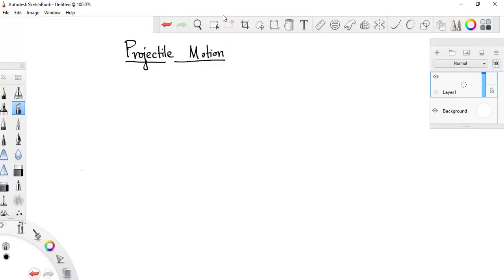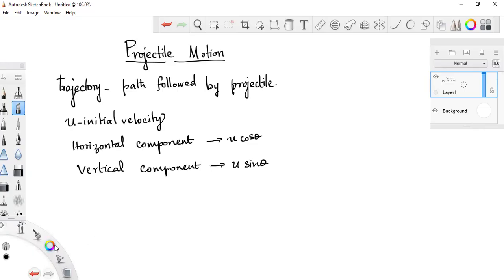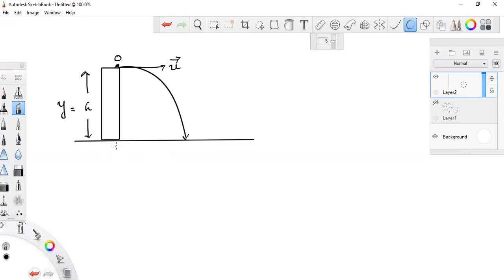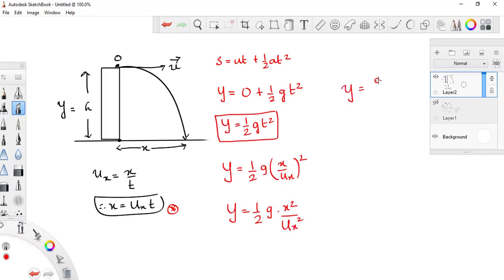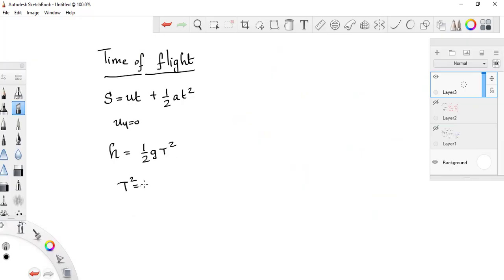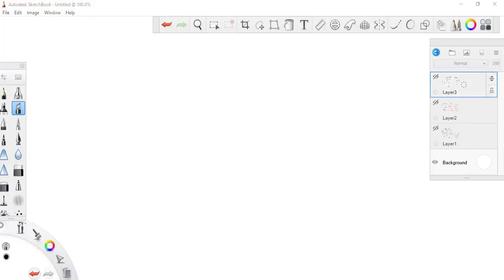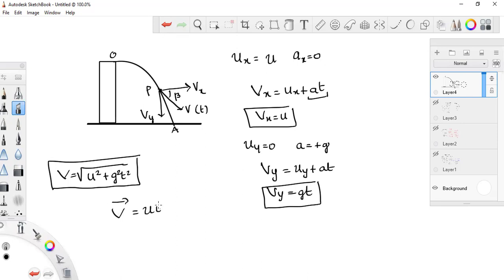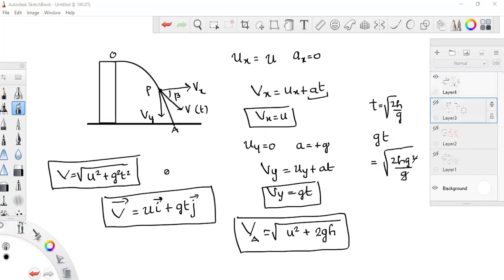class 11 PHYSICS PROJECTILE MOTION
Learn basic concepts of horizontal projection